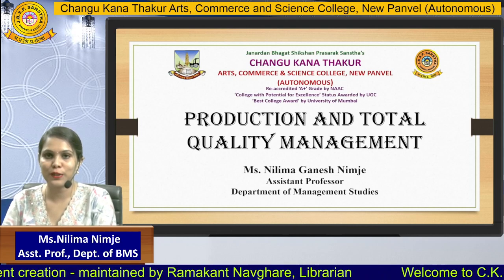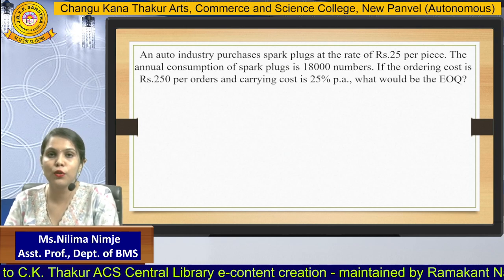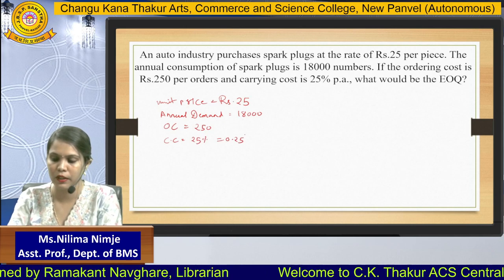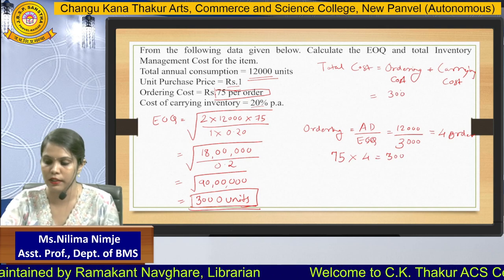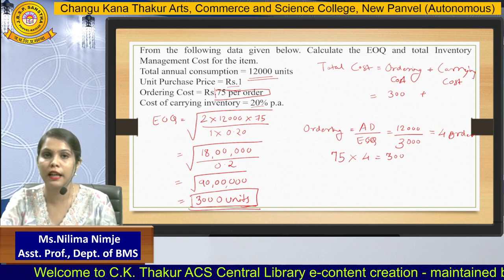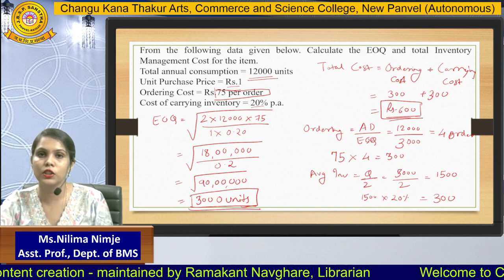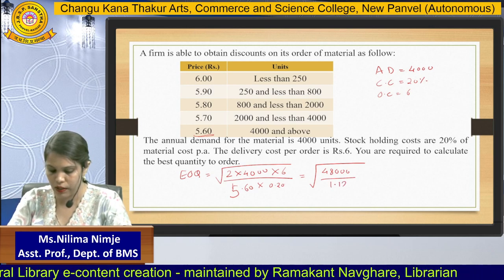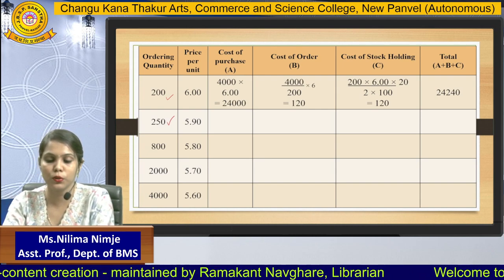Ms.Nilima Nimje, Part - 2